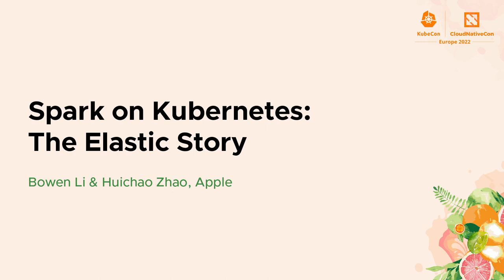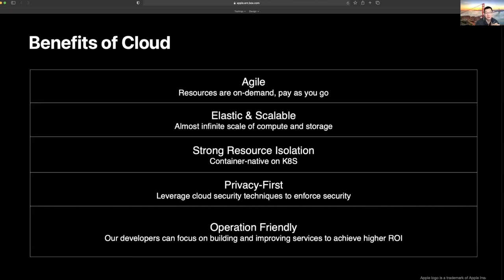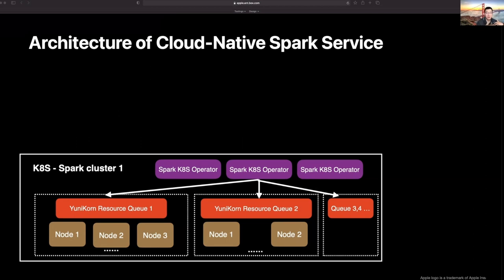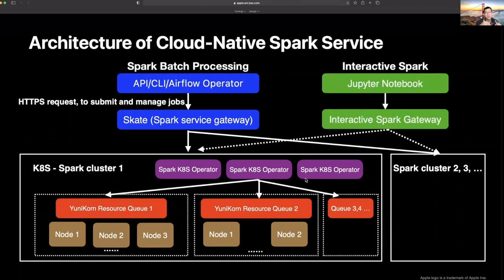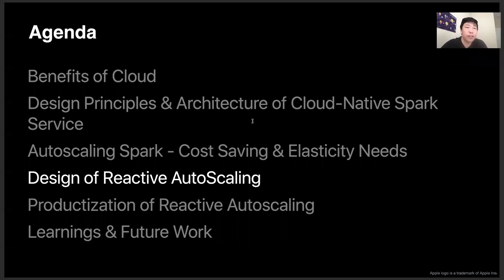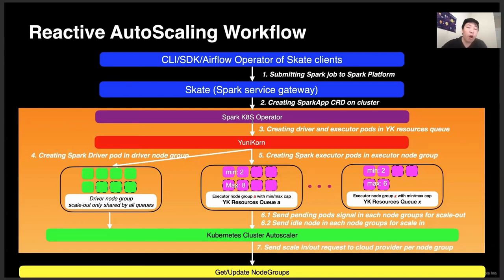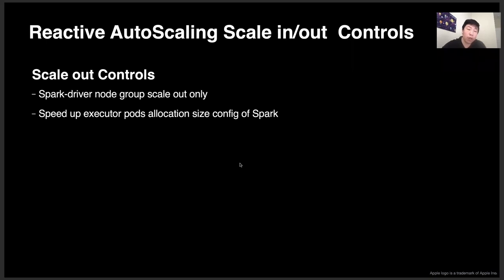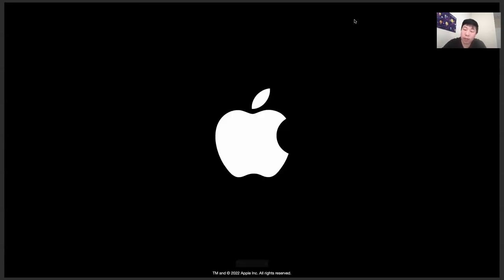Spark on Kubernetes: The Elastic Story - Bowen Li & Huichao Zhao, Apple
Apache Spark is a unified analytics engine for large-scale data processing. People are moving Spark and batch workload to Kubernetes due to its uprising popularity. There are many challenges to running Spark efficiently on Kubernetes, for example, supporting autoscaling-based workloads. In this talk, we discuss building a large scale Spark Service on top of Kubernetes. We will also walk through autoscaling on a multi-tenant platform with advanced features such as physical isolation, min/max capacity setting, bin-packing, scale-in and scale out controls, and more. These improvements show significant CPU and memory utilization savings for Spark on Kubernetes.